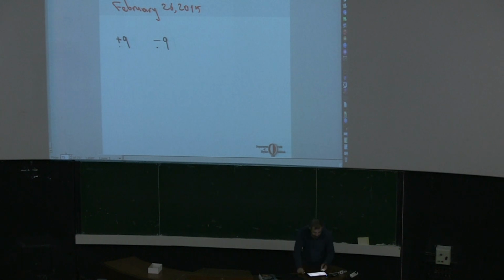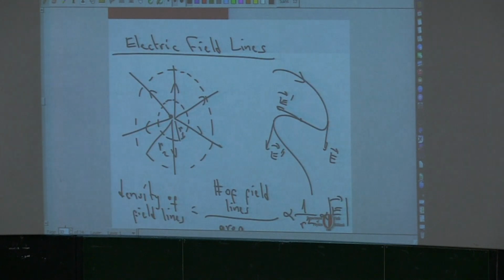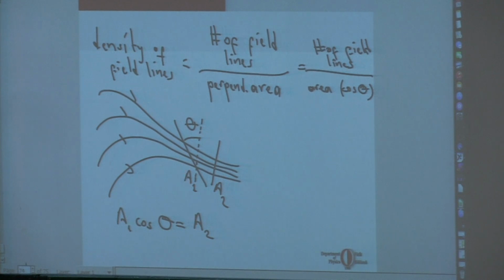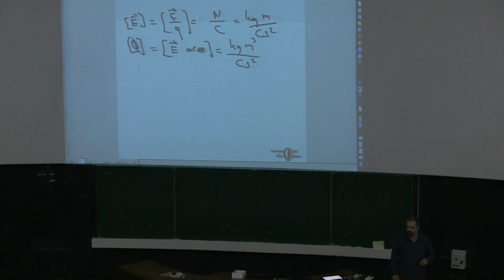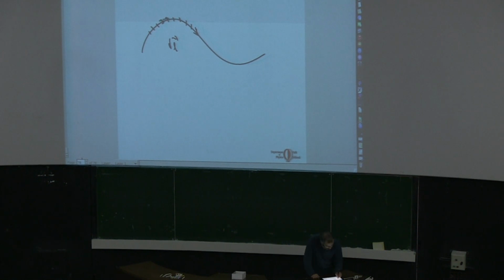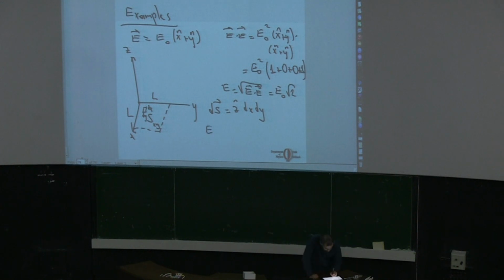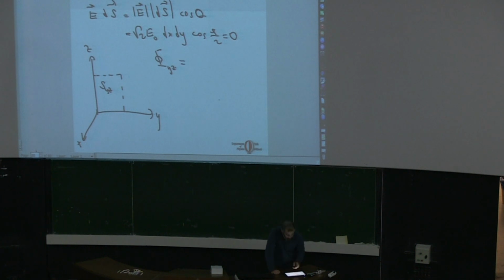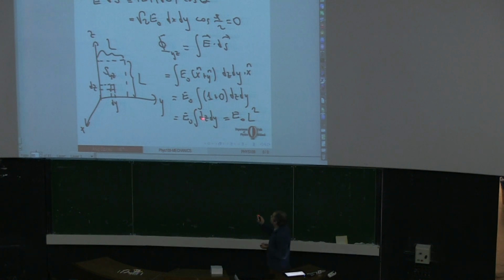PHYS110 - Electromagnetism - Lecture 4.1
Course: Electromagnetism

Lecture Subjects:
1. Electric Flux
2. Gauss' Law
3. Examples Using Gauss' Law
  1. Electric field of a point charge
  2. Electric charges inside conductor
  3. Electric field of an infinitely long wire